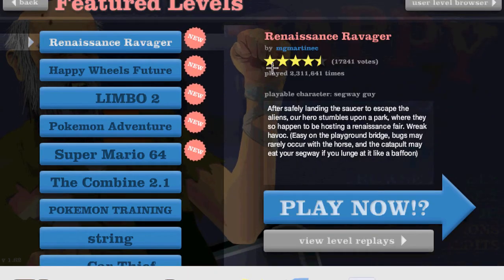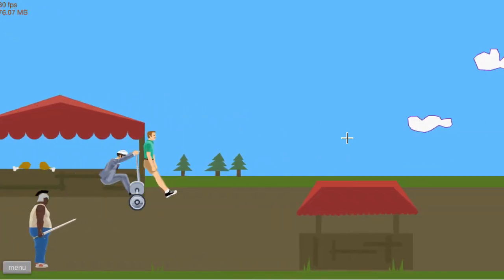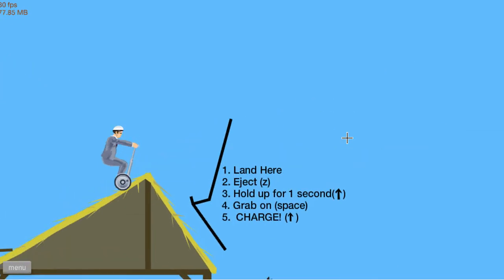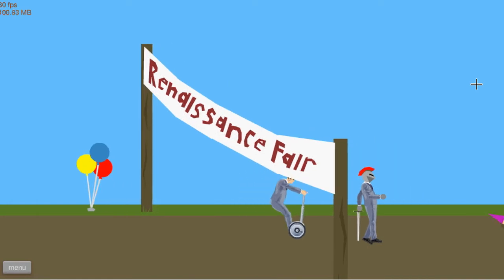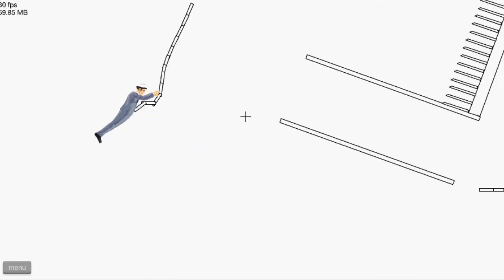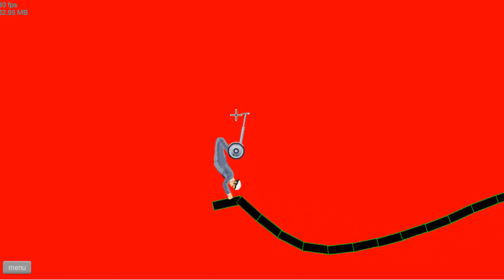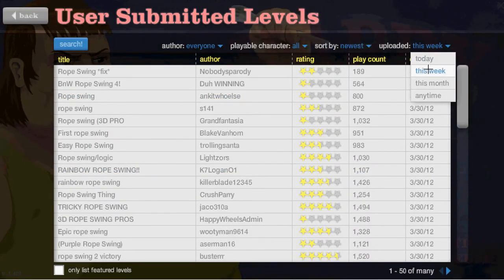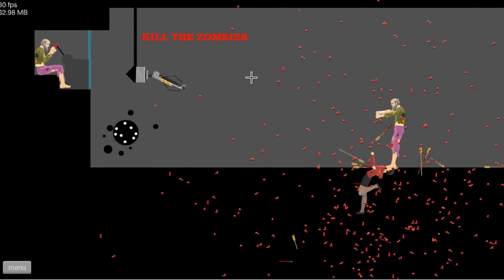Let's Play Happy Wheels! Episode 4 - Boxing Match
Should be more videos soon, I've been busy lately.